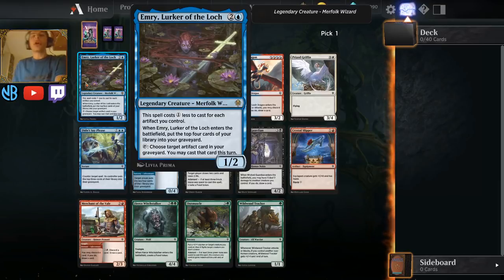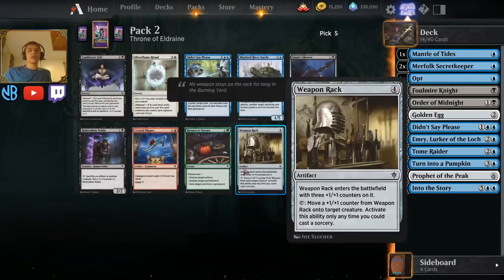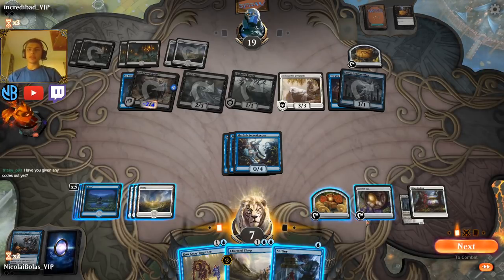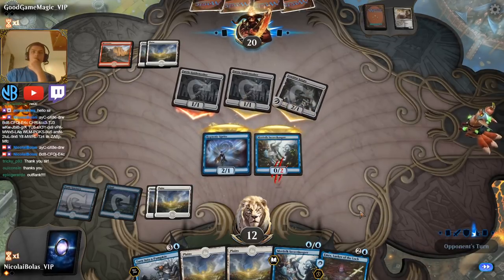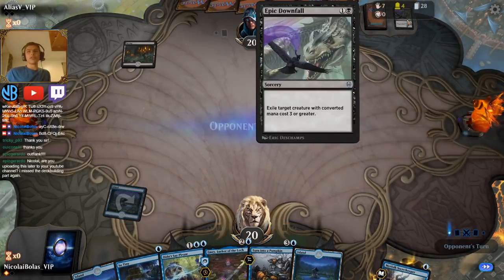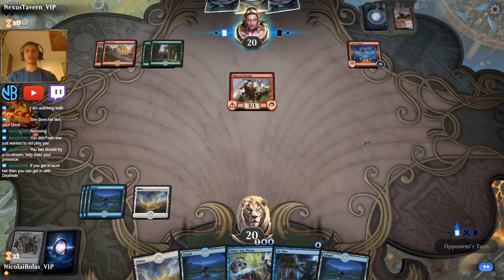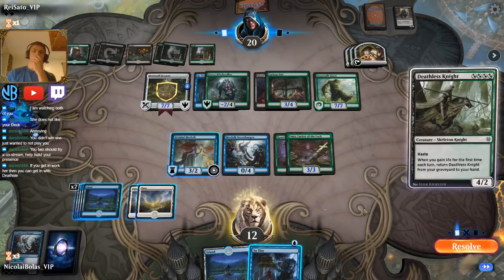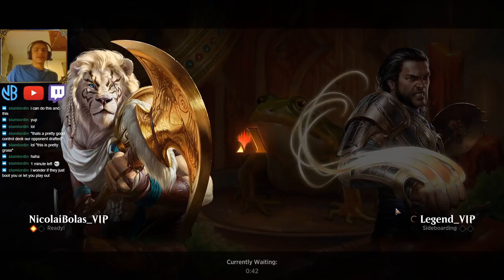THRONE OF ELDRAINE DRAFT!!! MILL IS COMPLETELY BROKEN!!! (Sponsored by Wizards)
Thanks again to Wizards of the Coast for giving me a free preview account for the Early Access Event! It was super fun to play in, and I really appreciated the opportunity.

Welcome to a Throne of Eldraine Draft on MTG Arena! In this Throne of Eldraine Draft I did tons of analysis on each and every pick, doing my best to discuss every card in the pack, so you know what to do in your own Throne of Eldraine Drafts! I ended up experimenting with a Mill deck that was basically Mono Blue, and the results were truly spectacular! Feel free to discuss any element of the draft or the gameplay in the comments and I will gladly respond with my thoughts or answers!